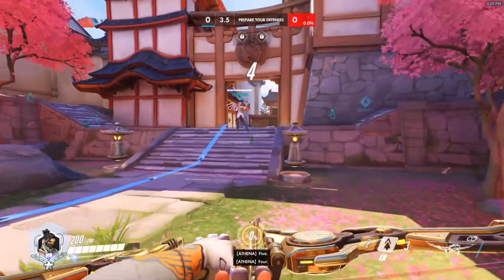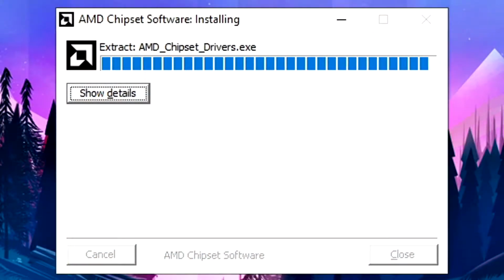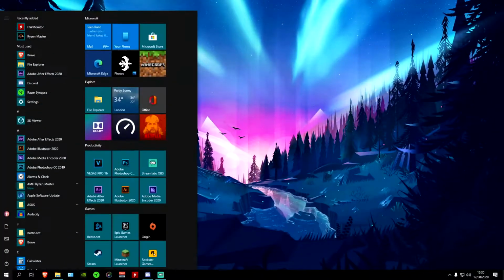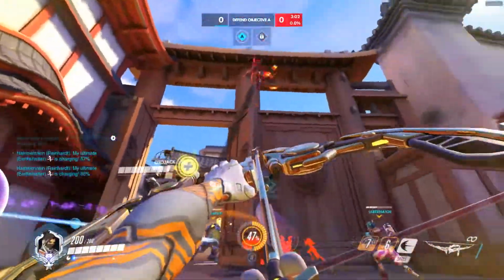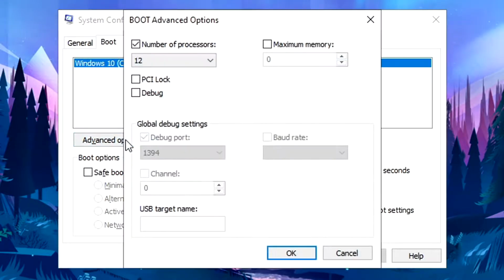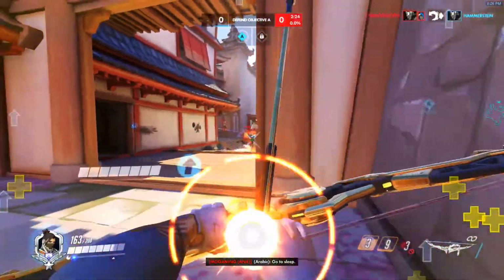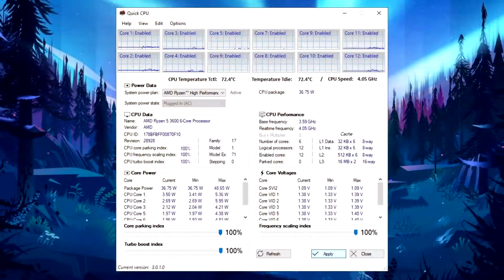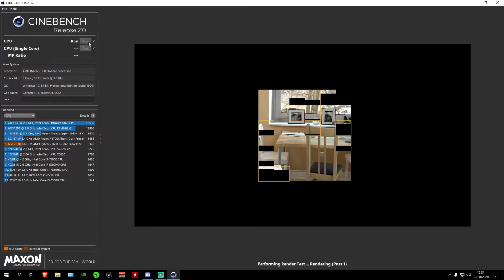🚀 5 Things To Do After A New Ryzen Build 2020!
In this video I will be showing you 5 thing to do after a brand new Ryzen build to ensure you are getting the most out of your purchase!

- Time Stamps -
Intro: 0:00 - 0:18
Downloading And Installing AMD's Chipset Drivers: 0:18 - 0:50
Enabling Ryzen High Performance Power Plan: 0:50 - 1:11
Boot Settings + Quick CPU: 1:11 - 2:15
Cinebench Test: 2:15 - 2:52
HWMonitor + MSI Afterburner: 2:52 - 3:04
Outro: 3:04 - 3:41